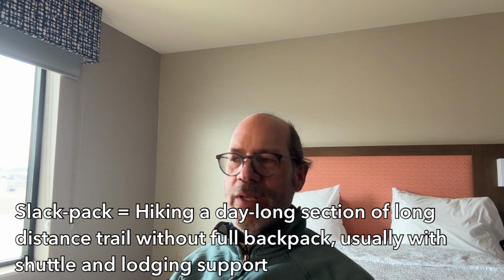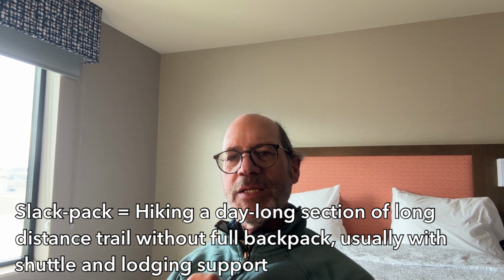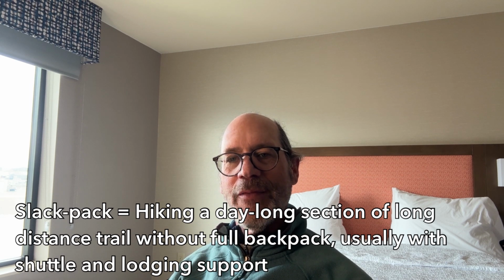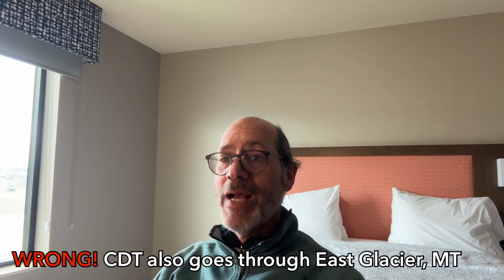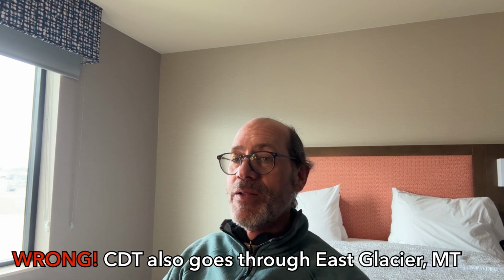Rawlins Slackpack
Dispatch tackles a remote, dry and desolate section of Continental Divide Trail (CDT) through Wyoming’s Great Divide Basin. This is part of an on-going series of the Dispatch DAMYTH*!

*Dual-Alternating Multi-Year Thru-Hike